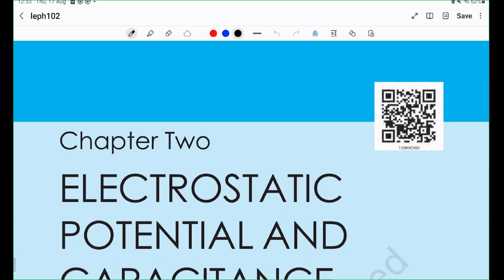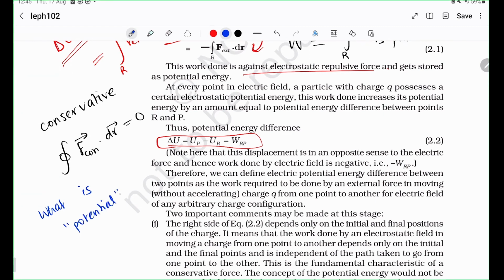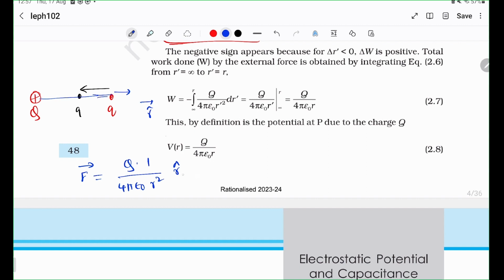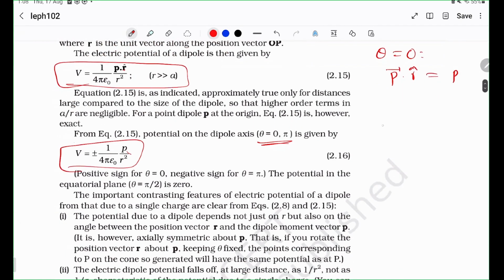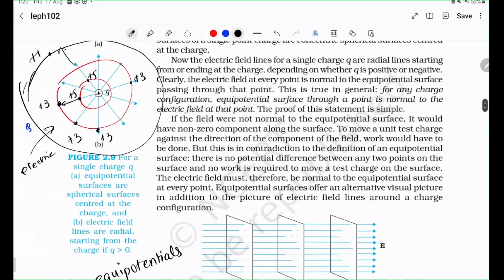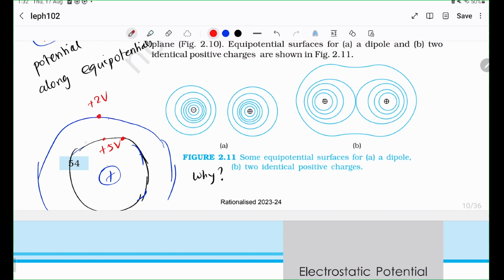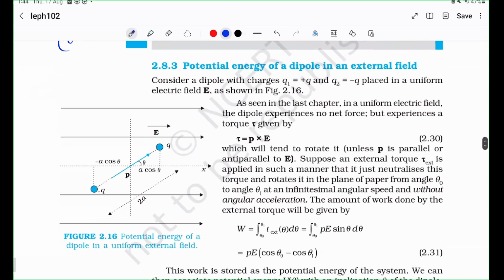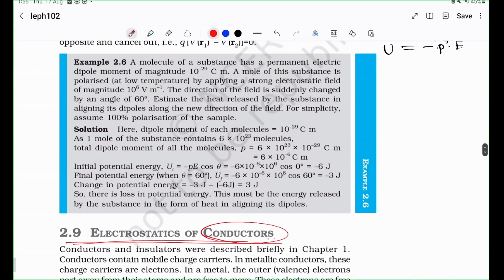Electrostatic Potential and Capacitance Part 1 | NCERT Solution | Physics XII